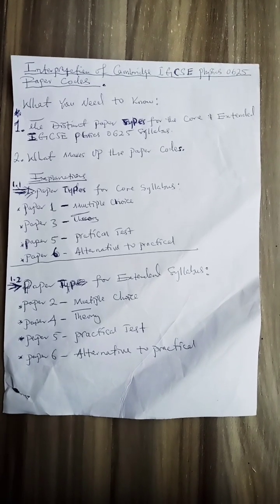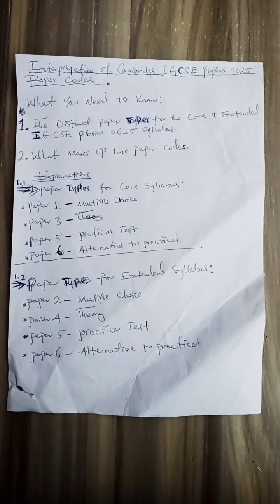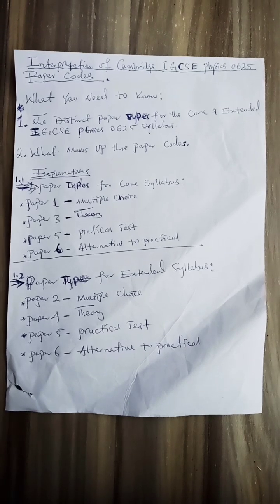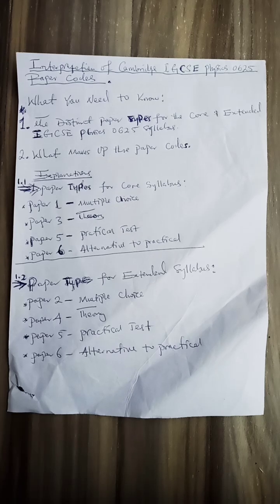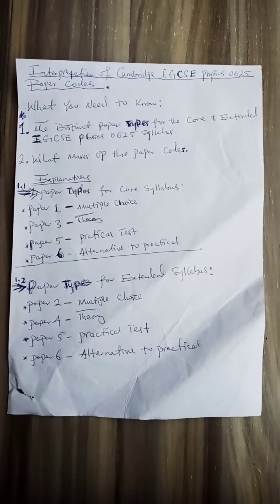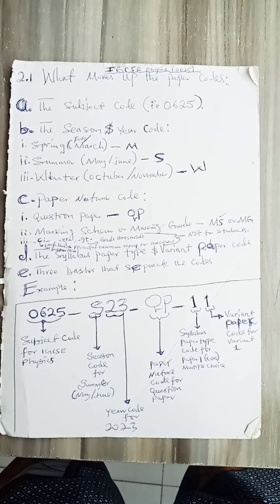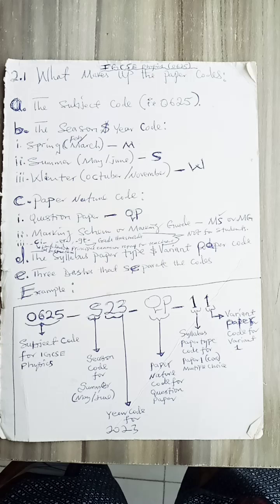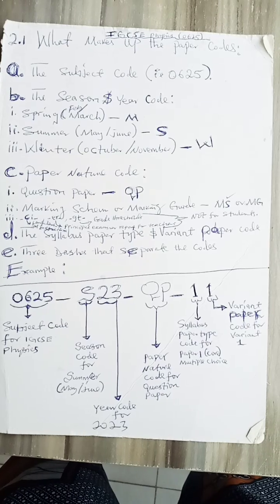MASTERING Cambridge IGCSE Physics 0625 Paper Codes To Get A*.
Paper 1, Paper2, Paper3, Paper4
Paper6